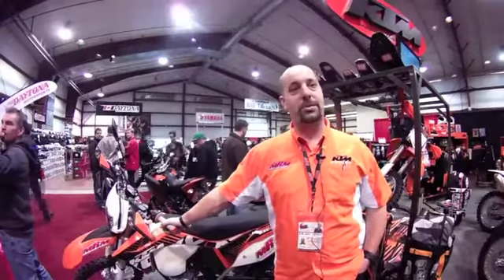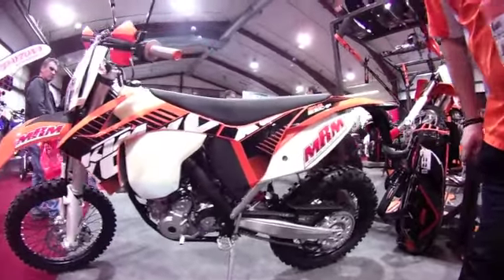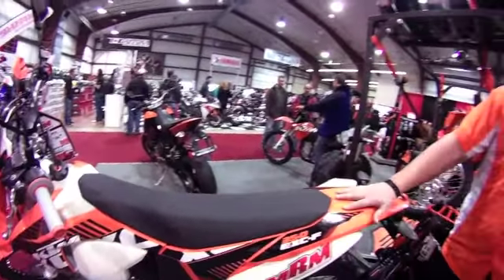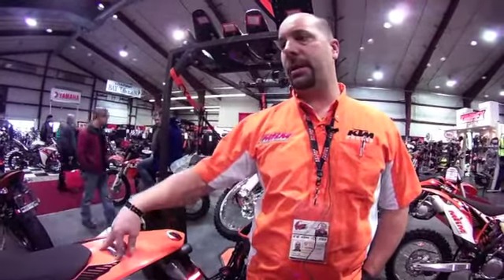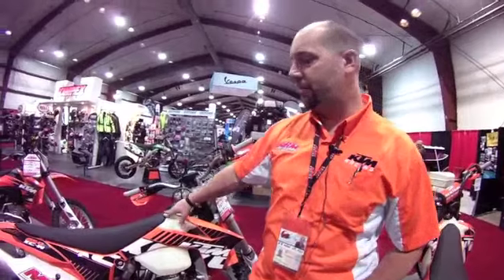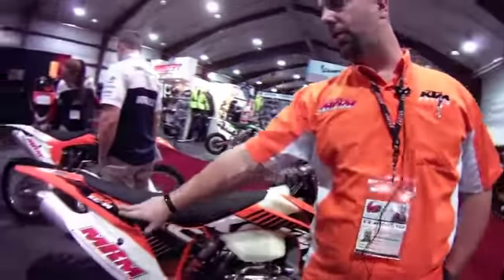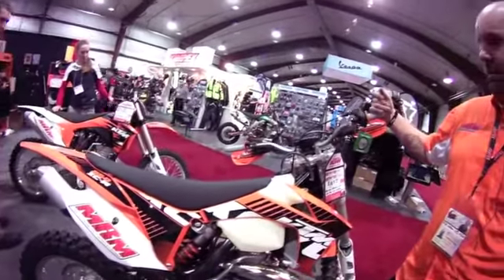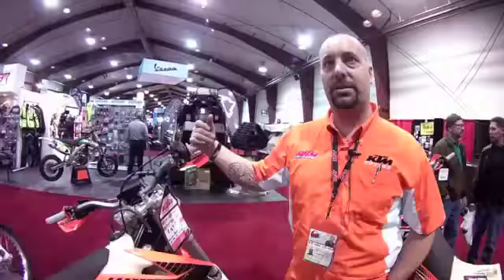KTM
KTM Motorcycles in the Maple Ridge Motorsports booth at the vancouver Bike Show